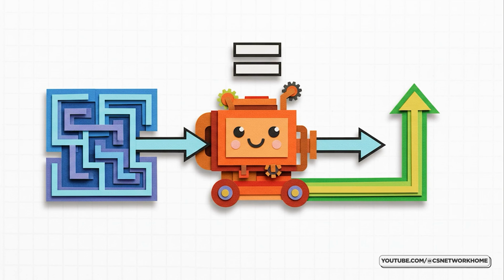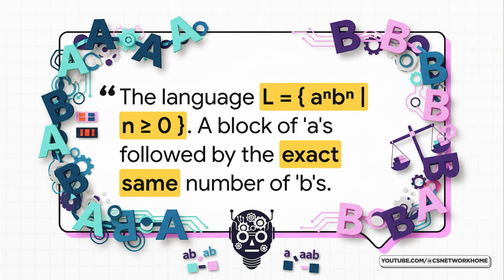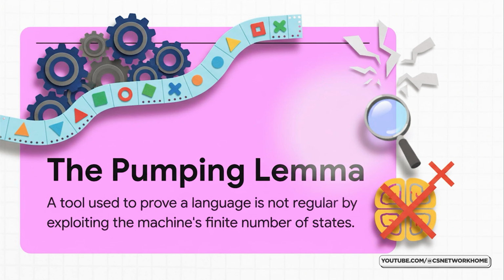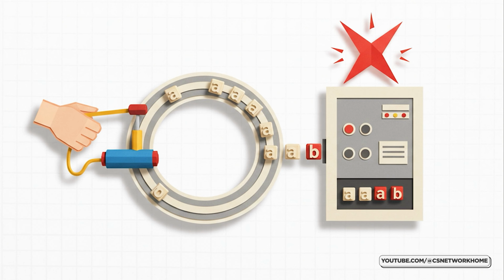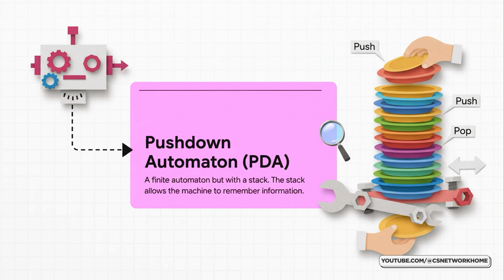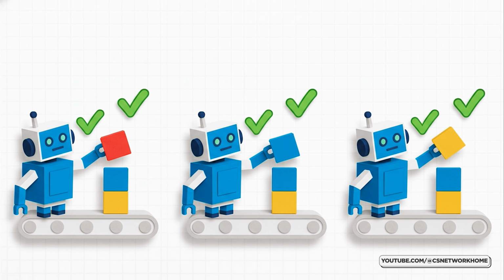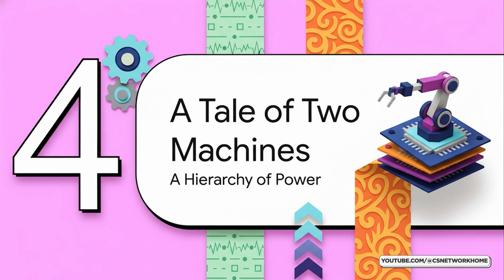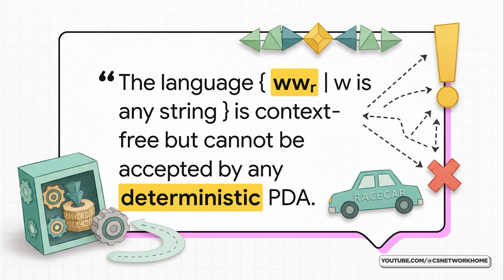Machines Recognize Patterns: The Truth About Machine Pattern Recognition Nobody Tells You!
The video provides a comprehensive overview of formal language theory, specifically focusing on the properties and computational models associated with regular languages and context-free languages (CFLs). It first establishes the equivalence between Deterministic Finite Automata (DFA) and Nondeterministic Finite Automata (NFA), defining the scope of regular languages through mechanisms like the Pumping Lemma for regular languages and closure properties (e.g., union and intersection). The document then transitions to CFLs, which are accepted by Pushdown Automata (PDA), noting that the stack in a PDA grants it more power, though Deterministic PDAs are shown to be strictly less powerful than Nondeterministic PDAs. Finally, it outlines key concepts used to understand PDA execution, such as Instantaneous Descriptions (IDs) and the distinct methods of acceptance (final state or empty stack).